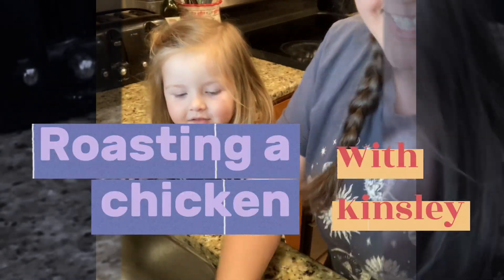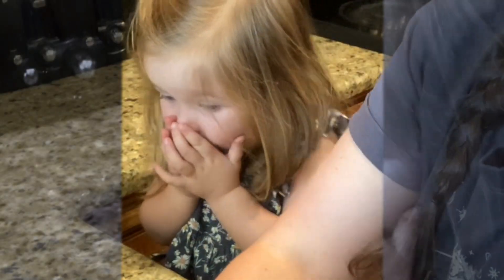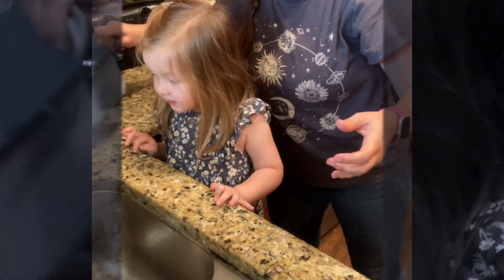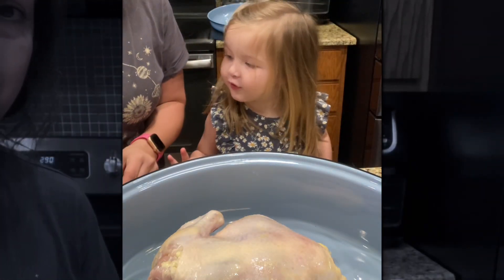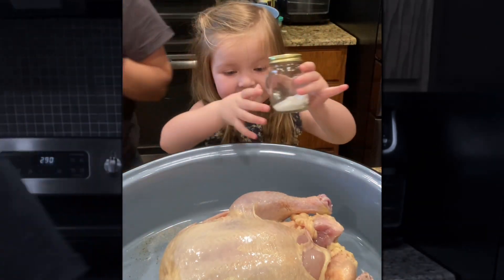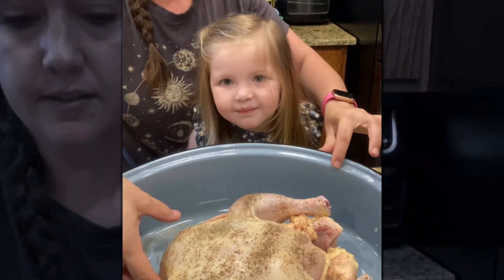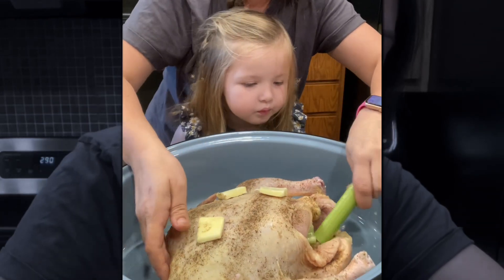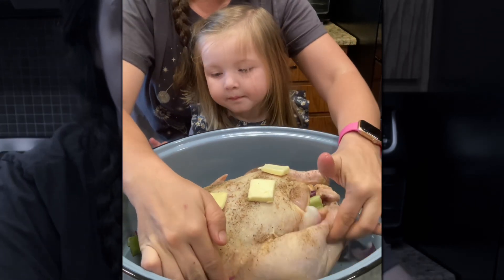Roast a chicken with Kinsley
We needed an easy meal for dinner so kinsley helped me bake a chicken.